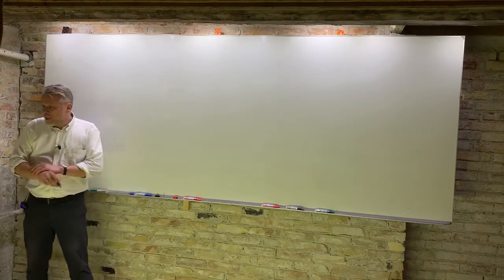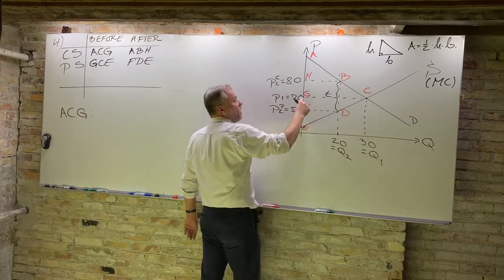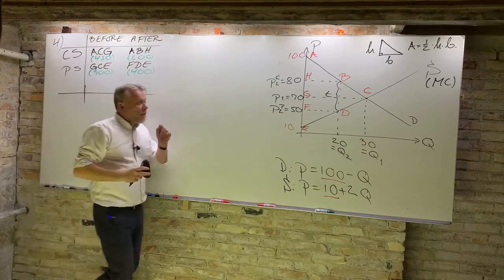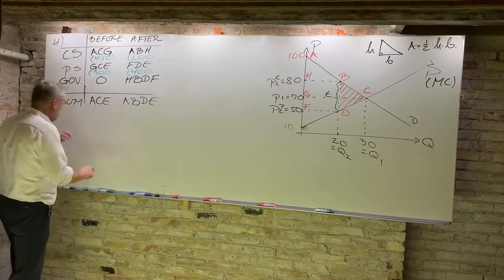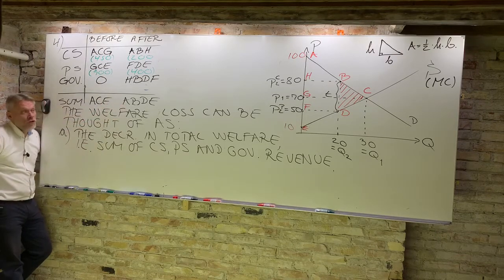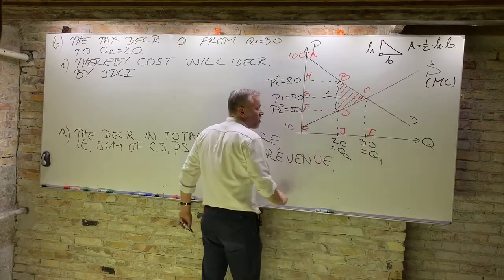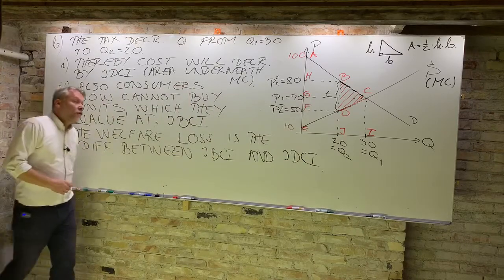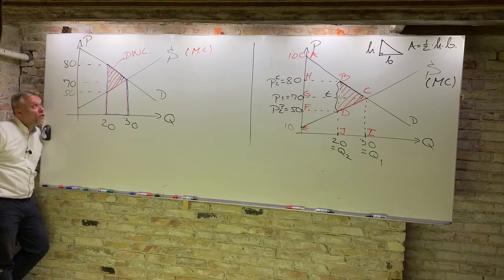Question 3 - Online ASPIRI course in Microeconomics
Are you an BSc student at CBS?

Here is your opportunity to get a preview of an ASPIRI online course in Microeconomics!

*This video solves Question 4

Consider a market where 100 individual consumers each have an inverse demand curve given by (q is the quantity demanded by the individual consumer)

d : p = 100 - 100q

while total/market inverse supply is

S: p = 10 + 2Q

(Q is the total quantity supplied).

1. Find the equilibrium price and quantity.

2. Assume that a constant tax on each unit of the good, equal to t = 30, is levied on consumers.
Analyse how this affects the equilibrium.

3. Calculate the consumer and producer surplus before and after the imposition of the tax illustrate the efficiency loss. Explain the economic intuition for why the tax causes efficiency loss.